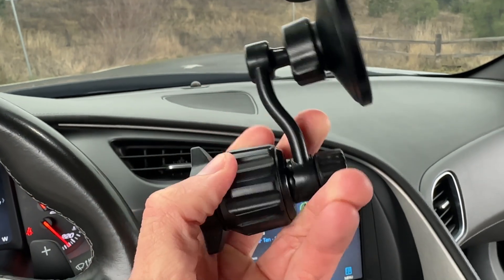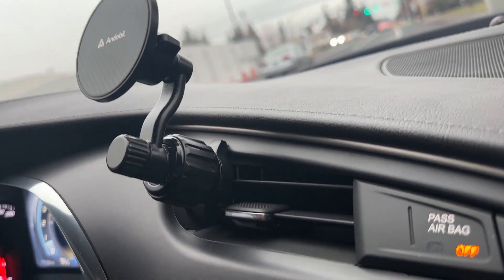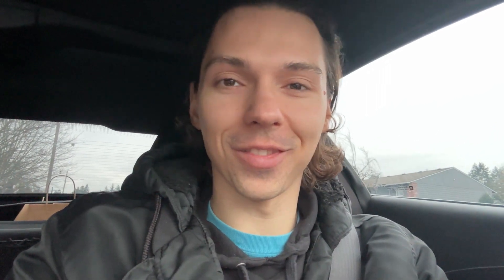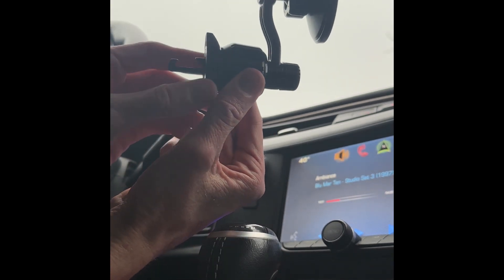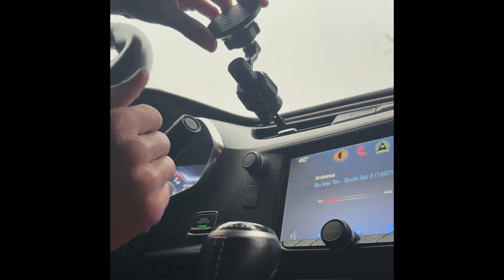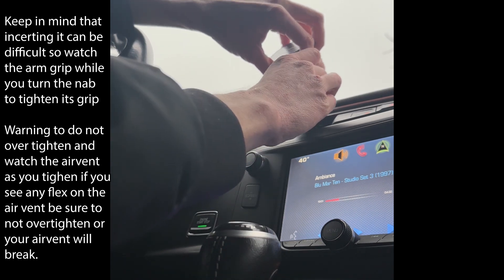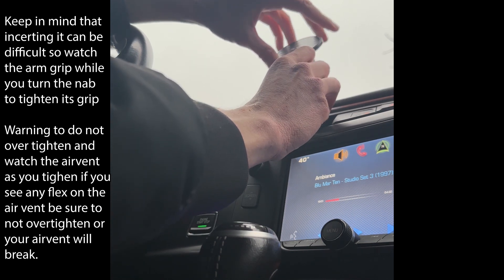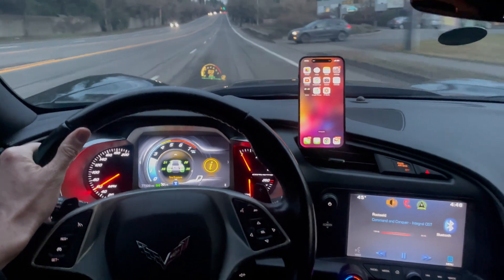Phone Mount - Doesn't Get your phone HOT - Car Phone Mount for iPhone 14 Pro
Design and overview of this phone mount, its designed raised above the air vent to prevent overheating from the heater. Hands free operation with this phone holder.

Purchase Link:
- Never blocking Vent phone mount